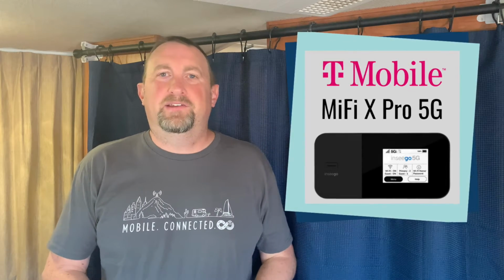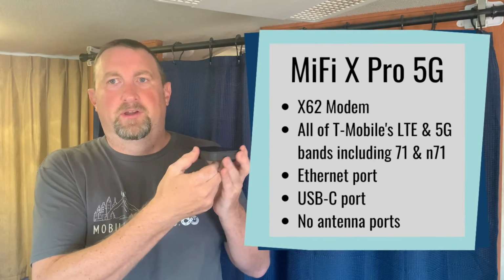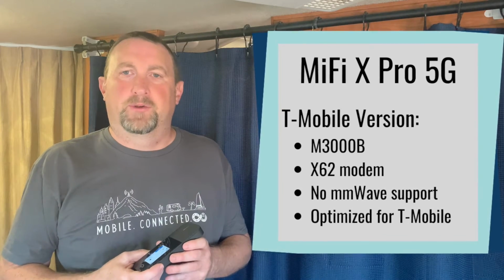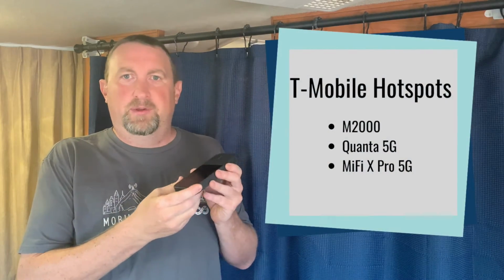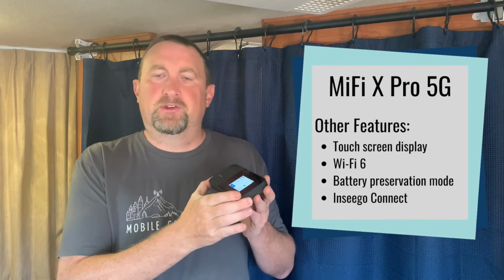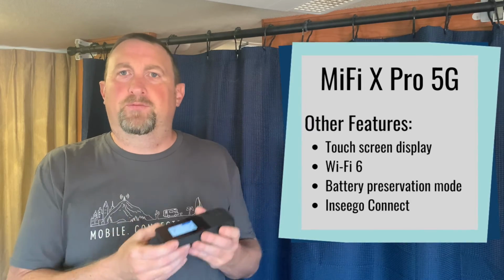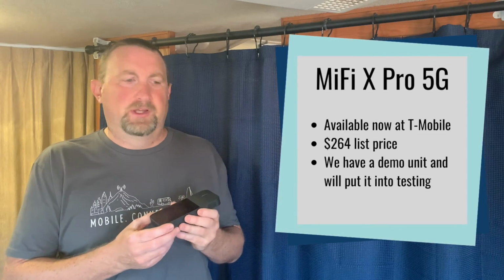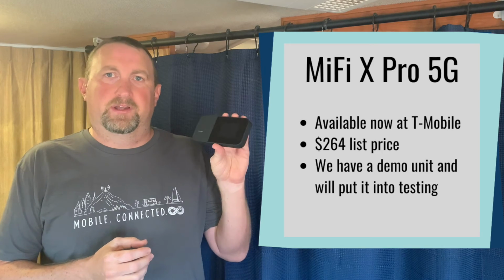First Look: T-Mobile MiFi X PRO 5G Mobile Hotspot from Inseego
The Inseego MiFi X Pro 5G is T-Mobile's newest flagship-level hotspot and features an advanced Qualcomm X62 5G cellular modem.The MiFi X Pro 5G supports all T-Mobile LTE and 5G cellular bands, including band 71 & n71 support.

The new hotspot also includes an Ethernet port providing a flexible LAN connection option.

The MiFi X Pro 5G does not come with antenna ports, limiting its signal-enhancing options.

We have just received an evaluation unit from Inseego of this hotspot and are putting it into testing - results will be shared with our members. We have not received any compensation from Inseego or T-Mobile to share this hardware first look video.

We are a participant in the Amazon Services LLC Associates Program and weBoost partnership program. We earn from qualifying purchases on Amazon and weBoost.